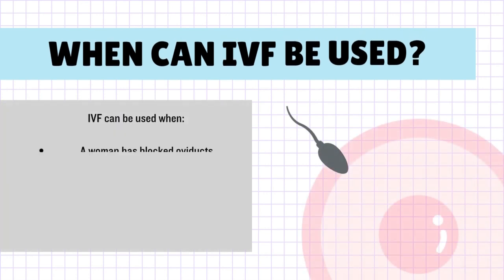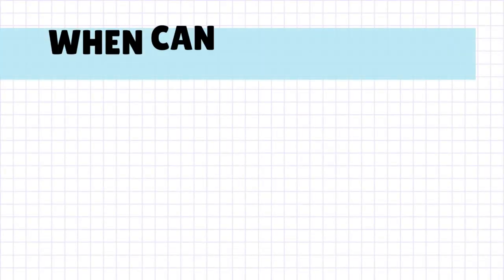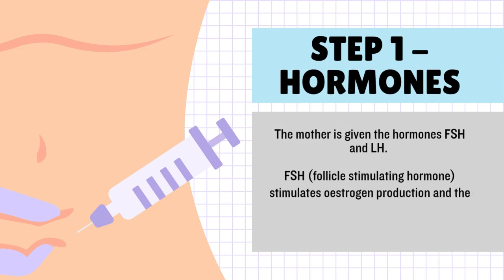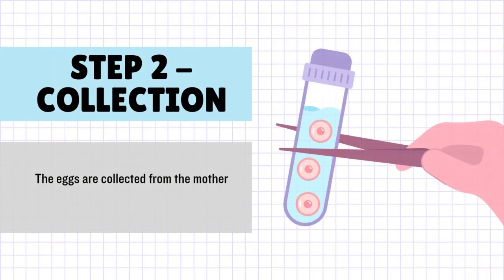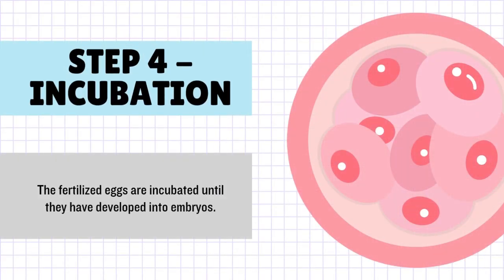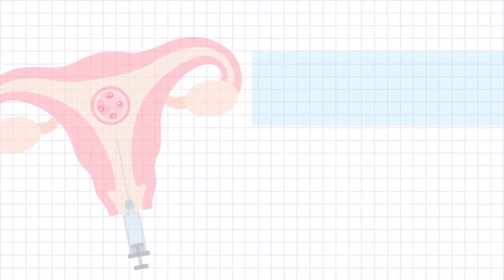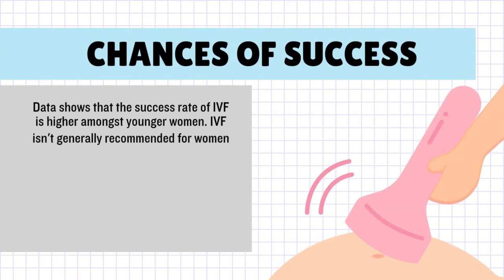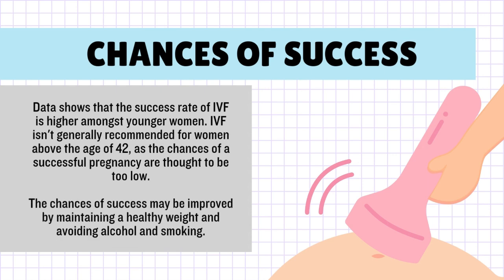IVF Process and Implications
In this video, learn about the 5 critical mistakes to avoid in the IVF process. If you're considering IVF, make sure to watch this for important information!
📌 IVF Explained | The Process & Ethical Implications**

**In Vitro Fertilization (IVF)** is a revolutionary fertility treatment that helps individuals and couples conceive when natural conception is not possible. In this video, we break down the **IVF process step by step**, including:

🩺 **Ovarian Stimulation** – Hormone injections stimulate egg production.
🧪 **Egg Retrieval & Sperm Collection** – Eggs are collected from the ovaries, and sperm is prepared for fertilization.
🔬 **Fertilization & Embryo Culture** – The sperm fertilizes the egg in a lab, and embryos develop.
🤰 **Embryo Transfer** – A selected embryo is implanted into the uterus.
⏳ **Pregnancy Test** – Two weeks later, a test confirms if implantation was successful.

We also discuss the **success rates**, **costs**, and **ethical implications** of IVF, such as embryo selection, genetic screening, and the emotional impact on families.